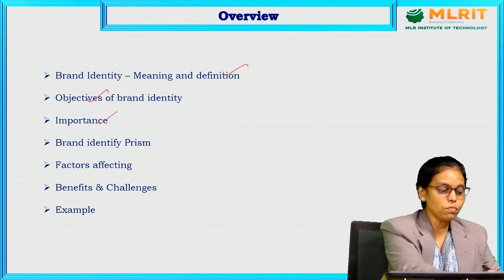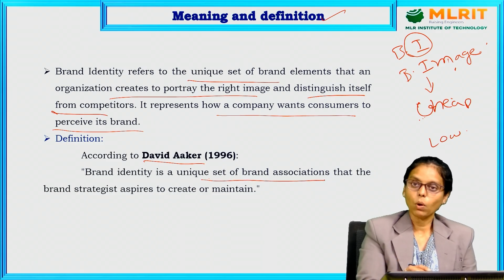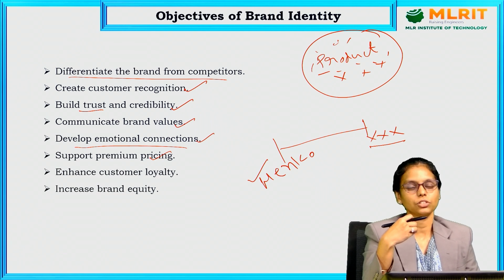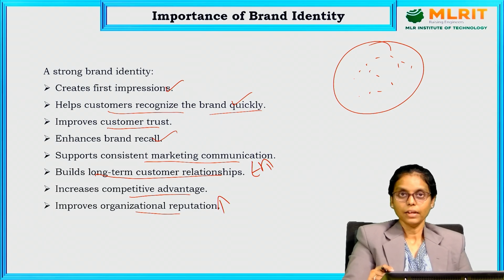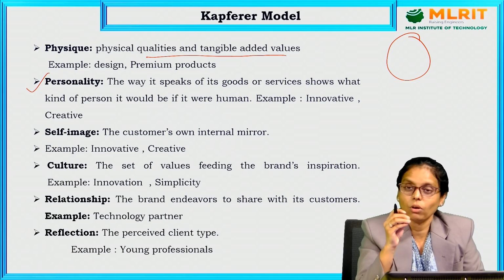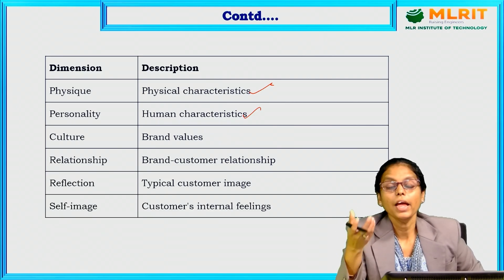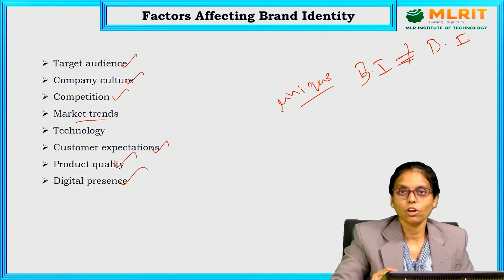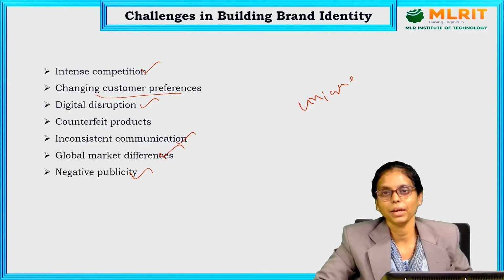LEC26| Marketing Management | Brand Identity by Mrs. M. Umrez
Assistant Professor,
MBA Department ,
MLR Institute of Technology,
Hyderabad .